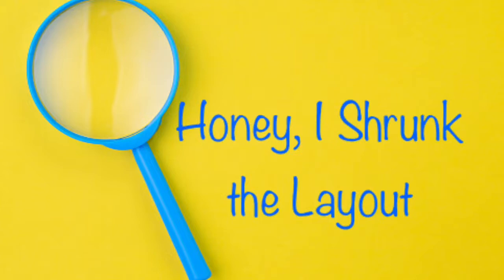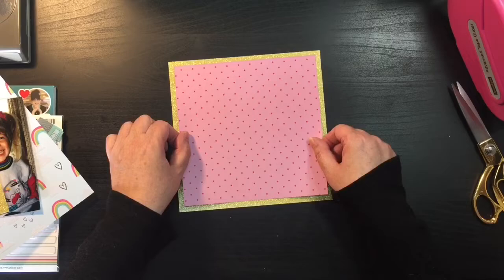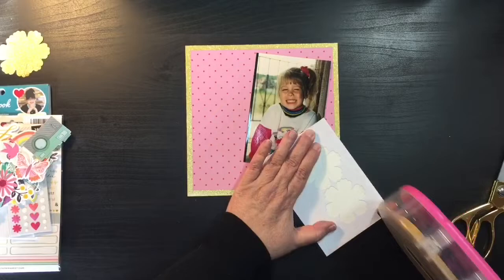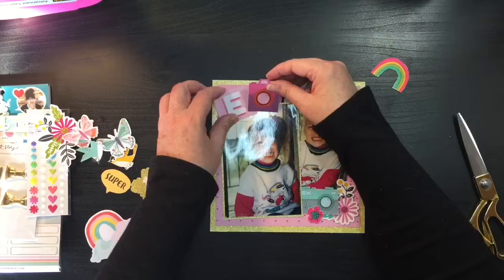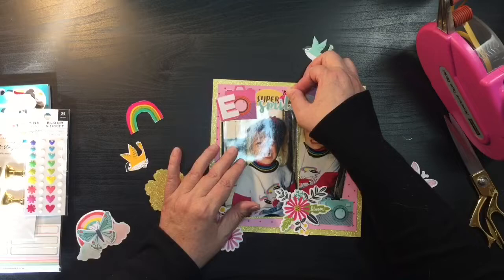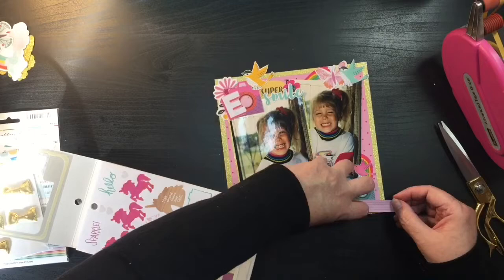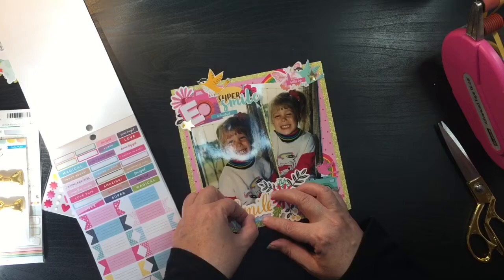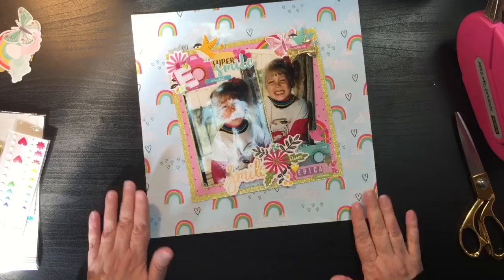Honey, I Shrunk The Layout YT & IG Hop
Today we are going to challenge you to shrink your layout.  Whether it's making a smaller size layout like an 8x8, 8 1/2x11, a Travelers Notebook layout, shrinking your pictures, or shrinking a layout within your 12x12 layout. Find a way to make it smaller.  Here is the links to some scrappy gales who will definitely inspire you to make it smaller.

JoJo Kelly: Instagram.com/calibeachgirl64
 Sharon Mosser Barrackman: Instagram.com/sbarrackman